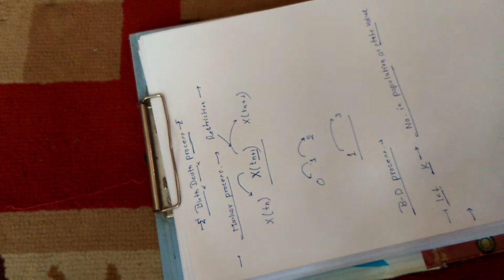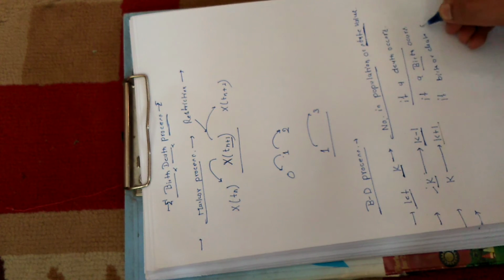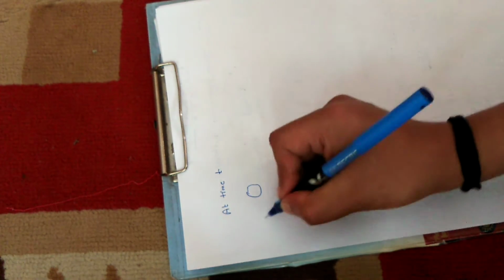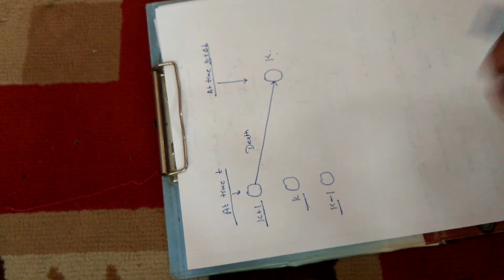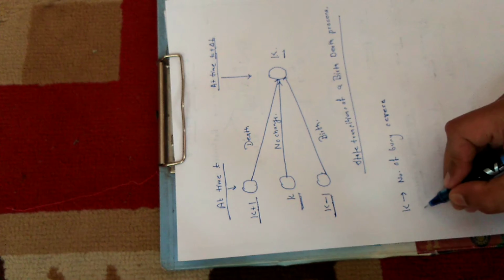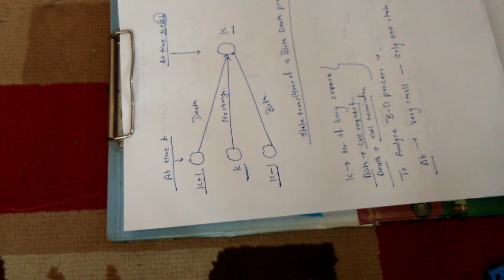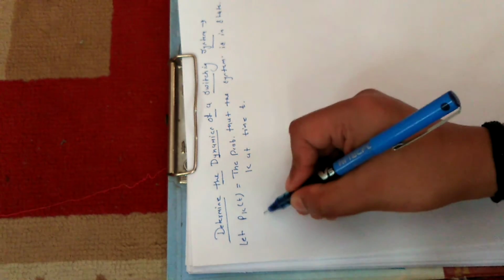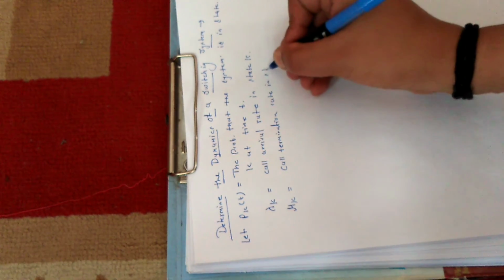Birth death process part 1